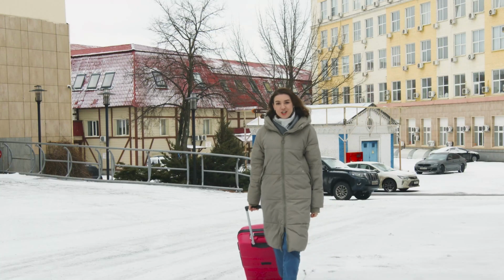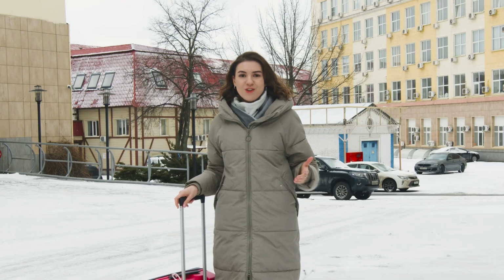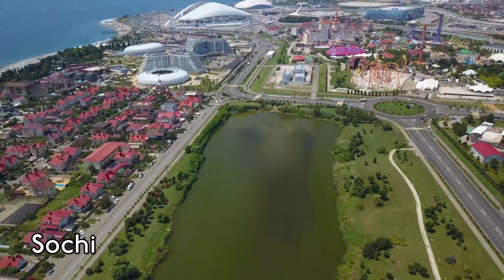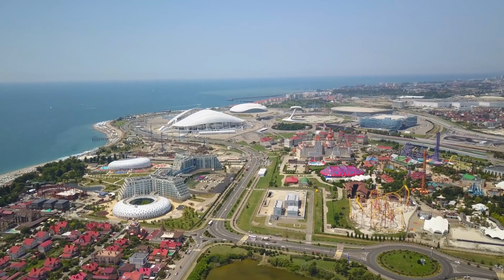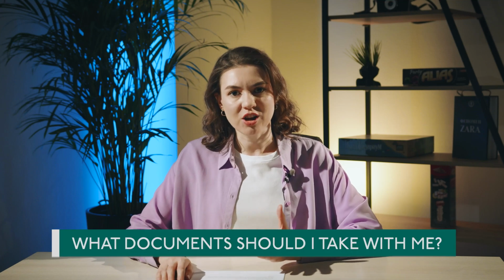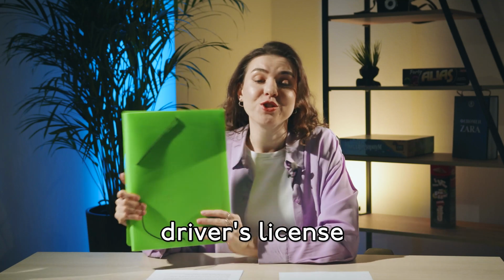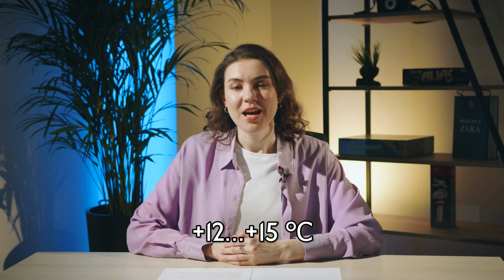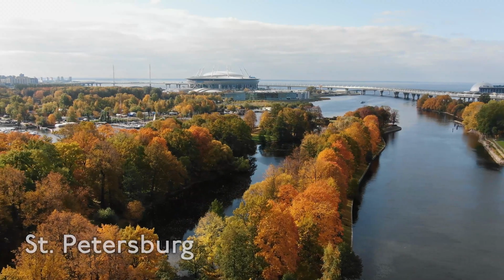Everything you need to know before going to Russia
In this video, we'll share with you all of the essentials you need to take with you when traveling to Russia. From the basics like passport and visa requirements to more specific items, we'll cover it all in this guide!

Whether you're planning a short trip or a long journey, this guide will help you pack everything you need to have a great time in Russia! We'll also give you some tips on what to avoid if you're planning on visiting Russia, in case you run into any problems. So let's get ready to explore all of Russia with these helpful tips!

Timecodes:
00:00 — Intro
00:41 — Climate in Russia
01:57 — Most important things
02:40 — Useful stuff
03:14 — Warm clothes
08:04 — Additional stuff
08:50 — Illegal things and money
09:50 — Bye, bye!